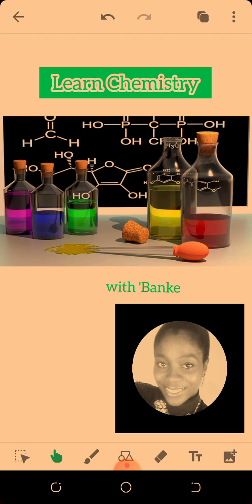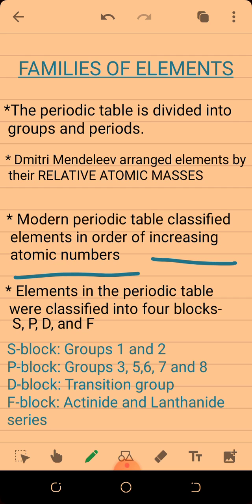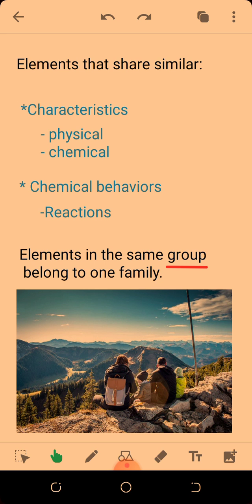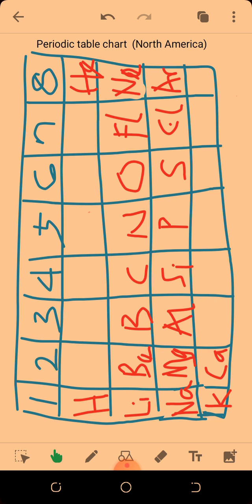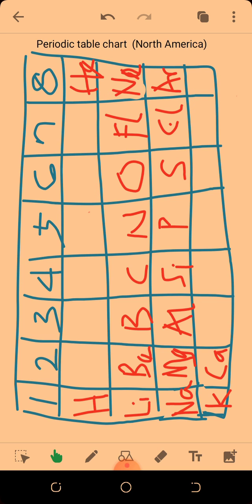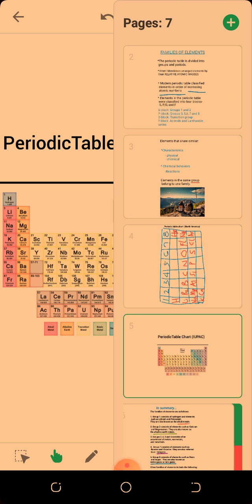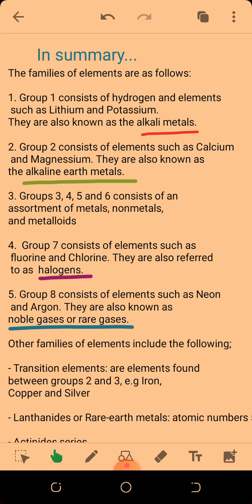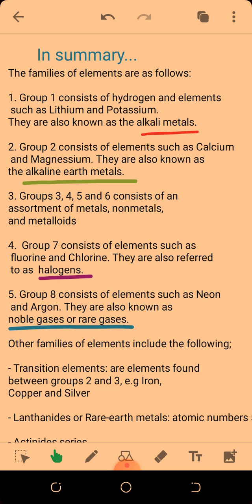Introduction to Families of elements in the Periodic Table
In this video, you will learn about the various families of elements that are found in the periodic table.

They include the alkali metals, alkaline earth metals, halogens and Noble gases.

Just like you belong to a Family and share similar traits and characteristics with other members of your family, elements in the same group can be said to belong to one family.

Find out what makes each family of element in the periodic table different from the other.